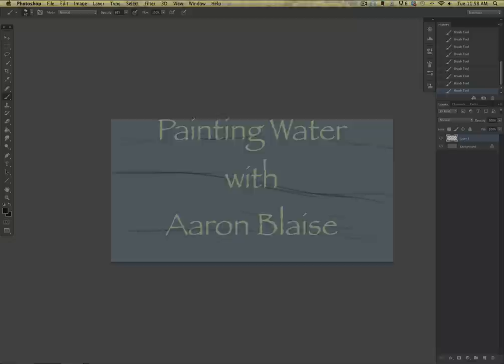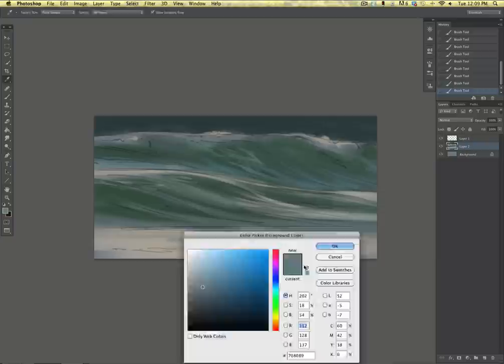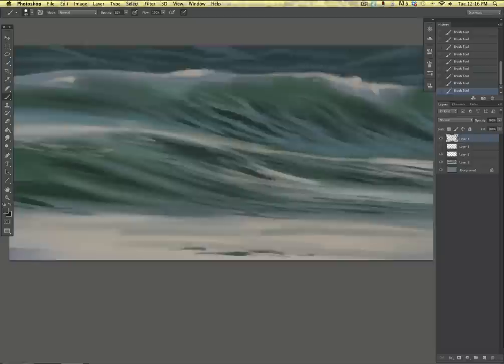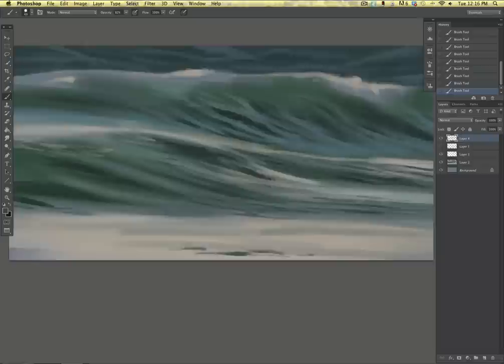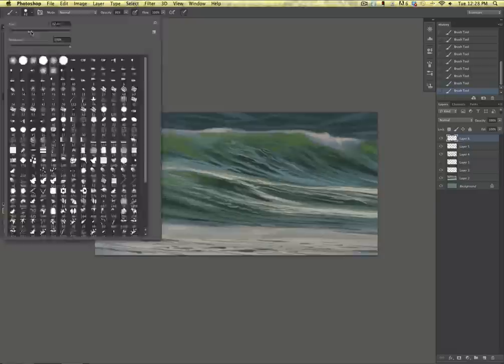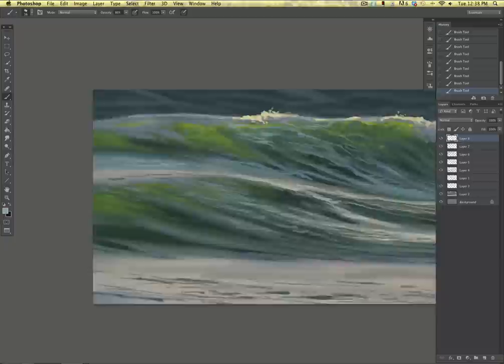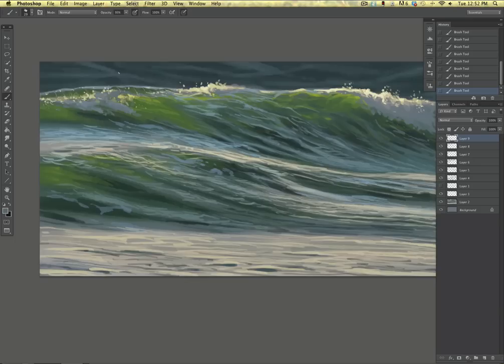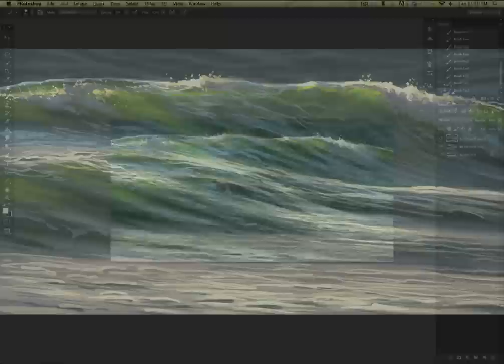Art Lessons - Painting Water in Photoshop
for the latest painting tutorial from Aaron Blaise. In this 1 hour and 5 minute tutorial Aaron will take you through the thinking and processes of painting convincing water. In this first of a series, Aaron will focus on turbulent wavy water. Learn the thinking behind reflections and how they work and how light plays on the surface of rough water. Learn how to paint light shimmering through water. This is a must for anyone that has had struggles with this difficult subject in the past.